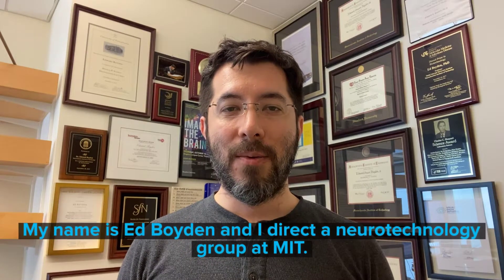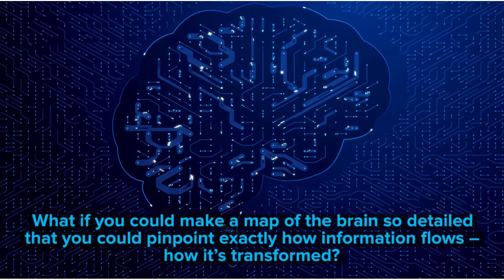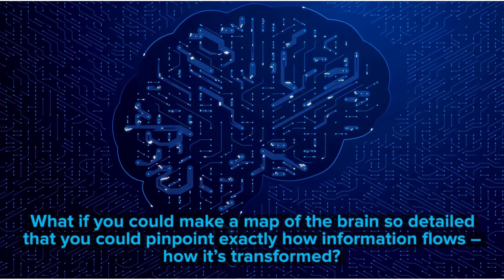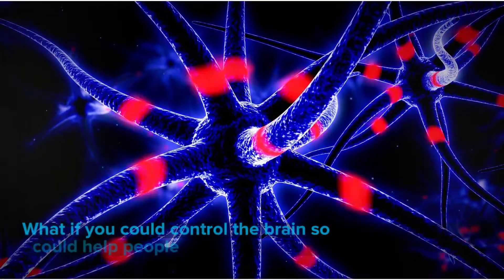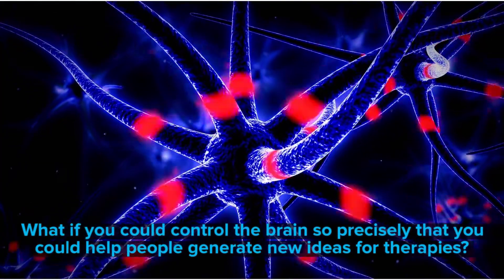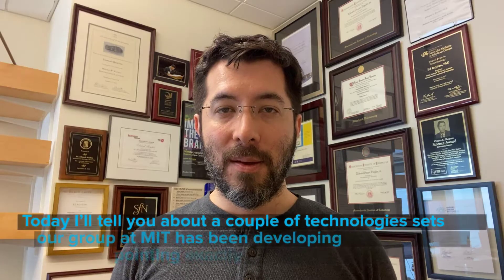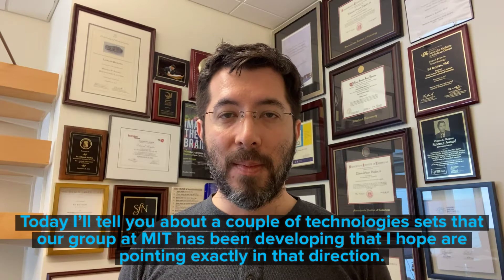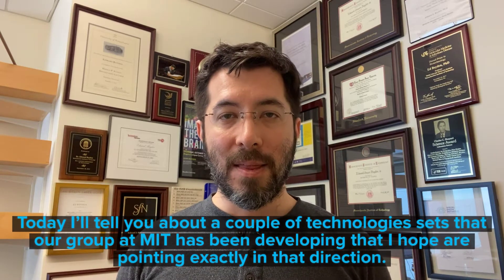Technology tools for brain mapping and wiring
Your brain mediates everything that you sense, feel, think, and do. The brain is incredibly complex - each cubic millimeter of your brain contains perhaps a hundred thousand cells, connected by a billion synapses, each operating with millisecond precision. Dr. Ed Boyden and his team develop tools that enable the mapping of the molecules and wiring of the brain, the recording and control of its neural dynamics, and the repair of its dysfunction. They distribute their tools as freely as possible to the scientific community, and also apply them to the systematic analysis of brain computations, aiming to reveal the fundamental mechanisms of brain function, and yielding new, ground-truth therapeutic strategies for neurological and psychiatric disorders.

Professor Ed Boyden is a Professor in the Departments of Brain and Cognitive Sciences, Media Arts and Sciences, and Biological Engineering at MIT, and an HHMI investigator.

Frontiers of BrainHealth
Fridays at noon CT | Weekly
Where are the frontiers of brain science? Take a deep dive with leading experts. The Spring series in 2021 will be completely free of charge! Register for the full series, and attend as many talks as you like